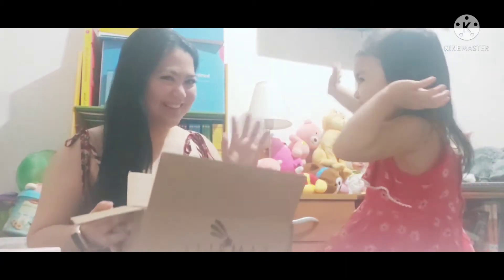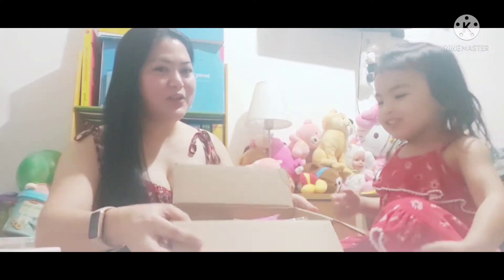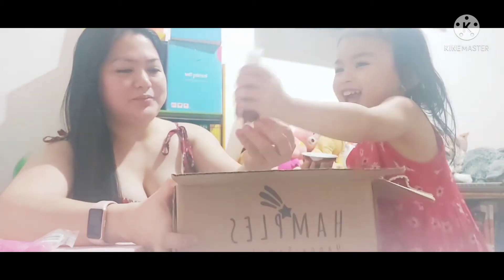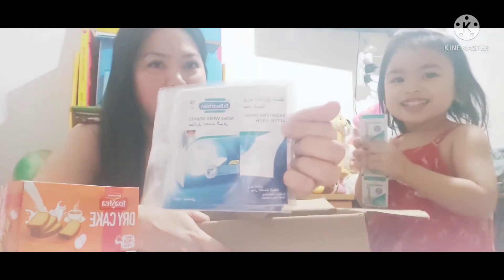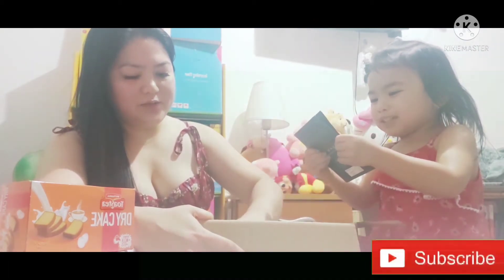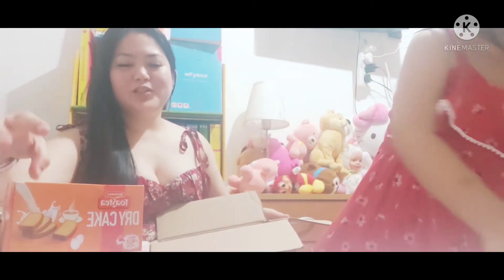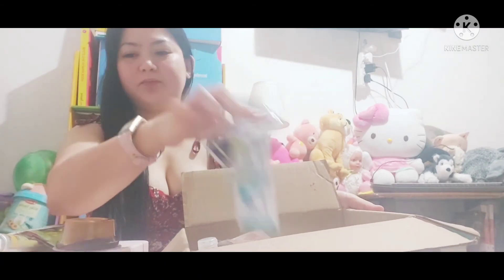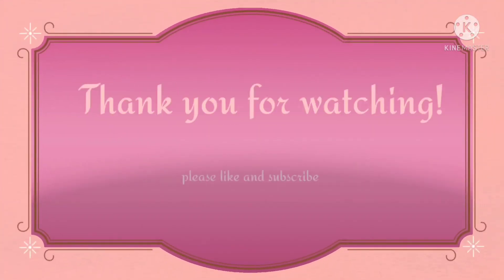Free Samples- UAE || Unboxing Hamples || viviennemarcheline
Love lots
-the bucud's-